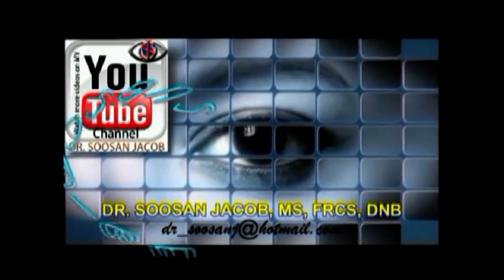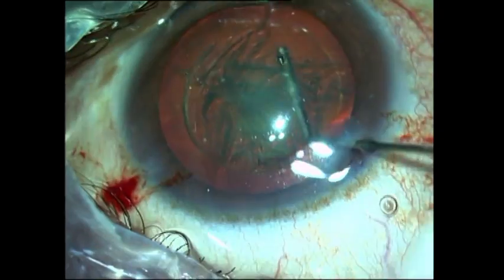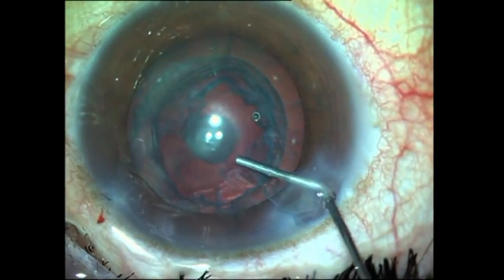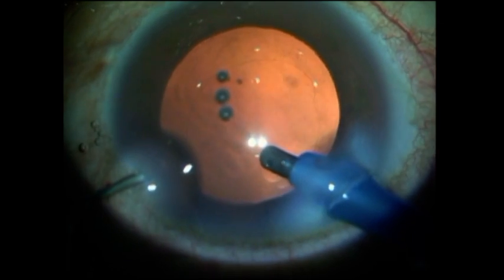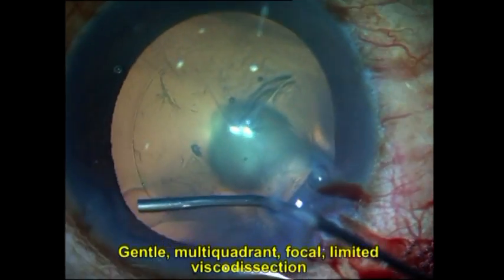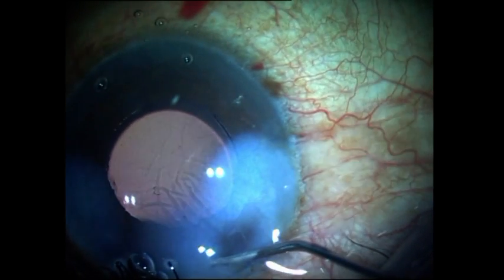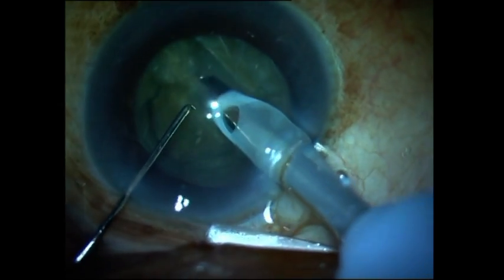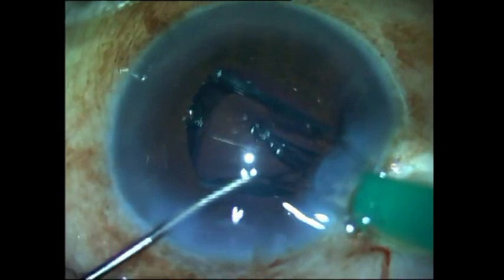Learning Posterior polar Cataract phaco Soosan Jacob with audio 4 2 min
In this video, I demonstrate some of the principles in the management of posterior polar cataracts .